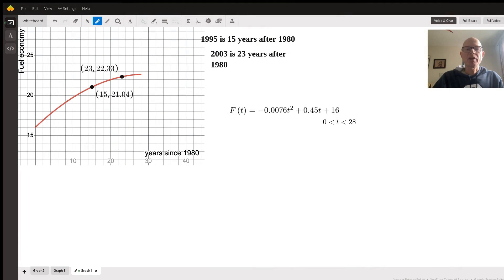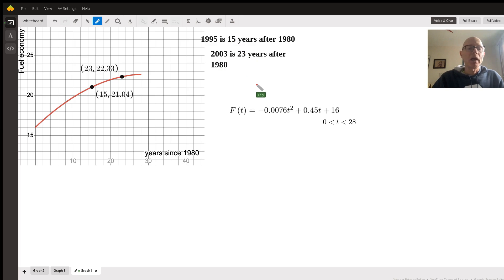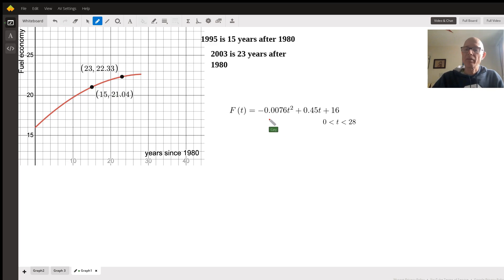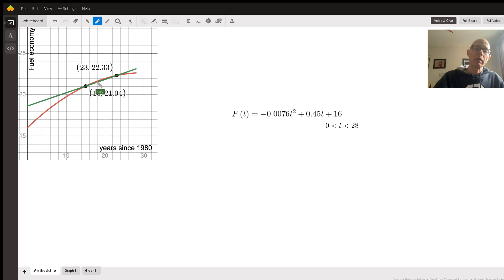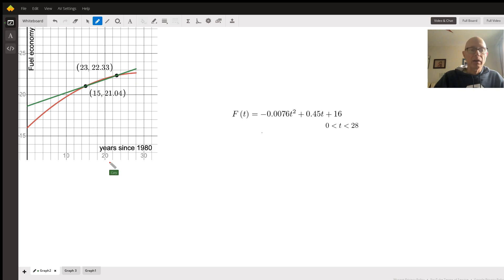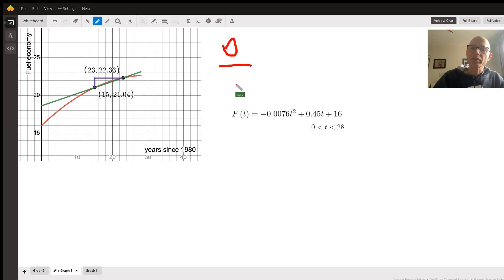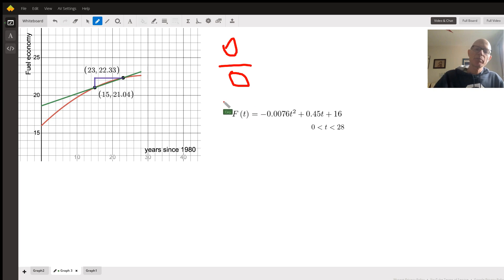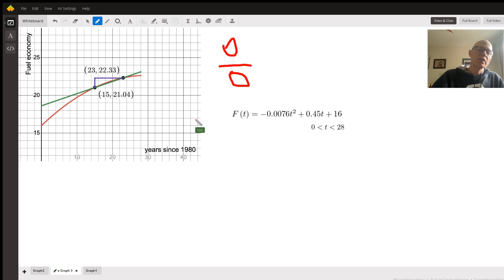Average Rate of Change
Question: Too Long to fit, here is part of it: Find and interpret the average rate of change of F over the interval [0,28]. What is the Average Mileage in 2003 compared to 1995?
Using the data from Bureau of Transportation Statistics, the average fuel economy F in miles per gallon for passengers cars in the U.S can be modeled by F(T) = -0.0076T^2 + 0.45T +16, 0 ≤ T ≤ 28, where T is the number of years since 1980. Find and interpret the average rate of change of F over the interval [0,28]. What is the Average Mileage in 2003 compared to 1995?

Answered By:

Cary M.
Former HS Math Teacher of 30+ years You are a Math Person